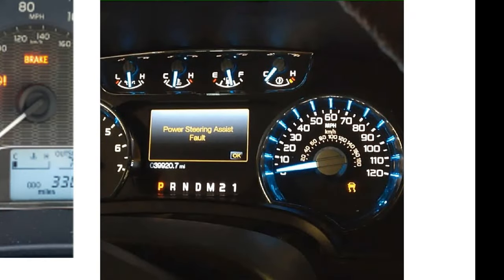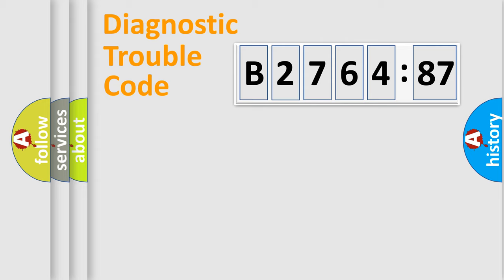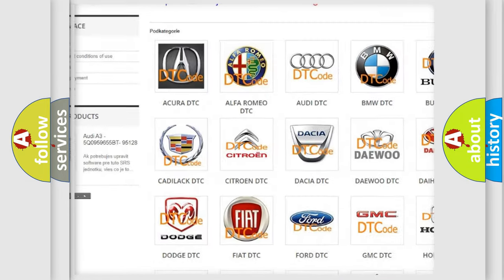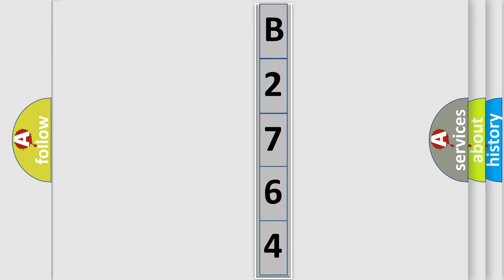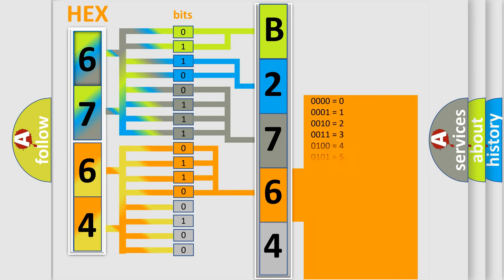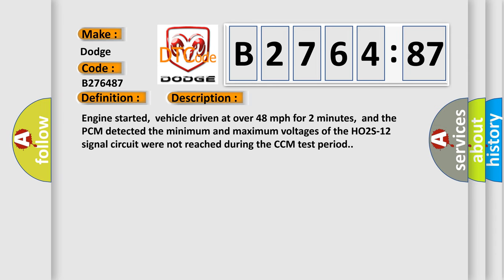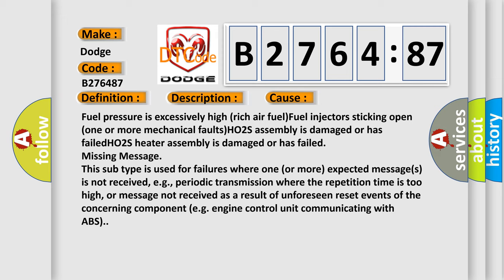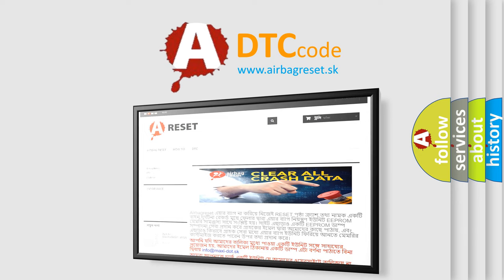DTC Dodge B2764-87 Short Explanation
Contents:
0:21 Basic DTC analysis according to OBD2 protocol standard.
1:48 Insight into programming
2:58 A diagnostically understandable description of the Diagnostic Trouble Code
3:05 Basic error definition

Make:
Dodge
Code:
B2764 87
Definition:
HO2S-12 (Bank 1 Sensor 2) Rich Shift Monitoring (Bank 2):
Description:
Engine started,vehicle driven at over 48 mph for 2 minutes,and the PCM detected the minimum and maximum voltages of the HO2S-12 signal circuit were not reached during the CCM test period.
Cause:
Fuel pressure is excessively high (rich air fuel)Fuel injectors sticking open (one or more mechanical faults)HO2S assembly is damaged or has failedHO2S heater assembly is damaged or has failed
Failure Type:
Missing Message